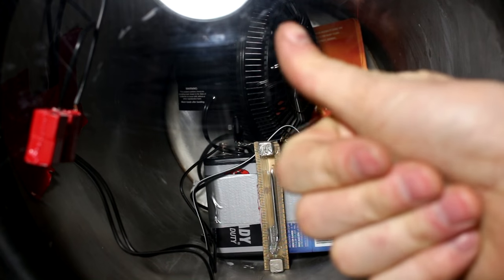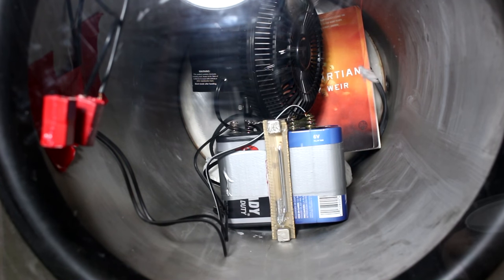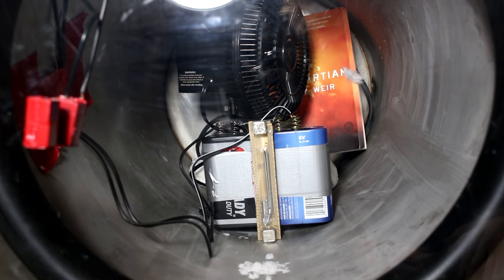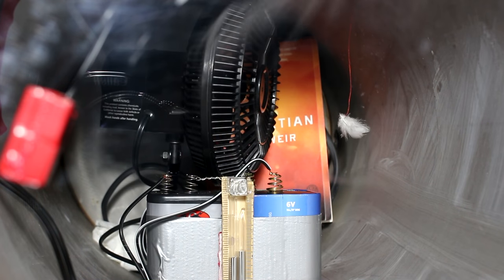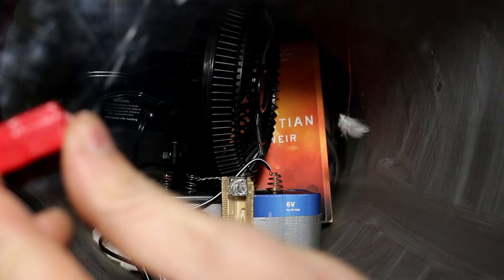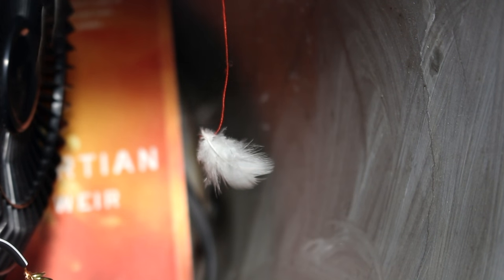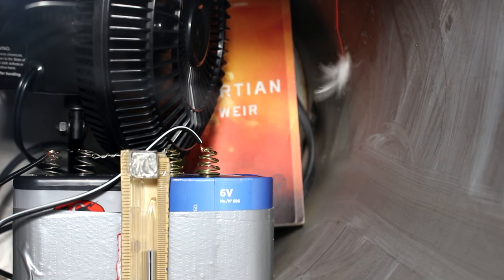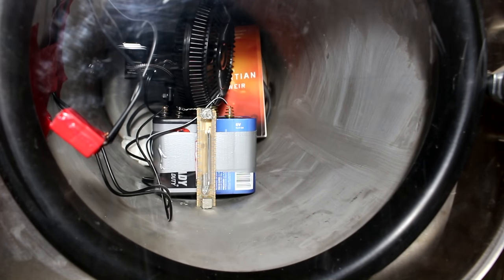How Strong is The Wind on Mars?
To find out  I put a feather and a fan inside a vacuum chamber.